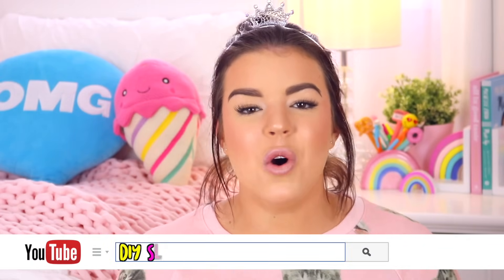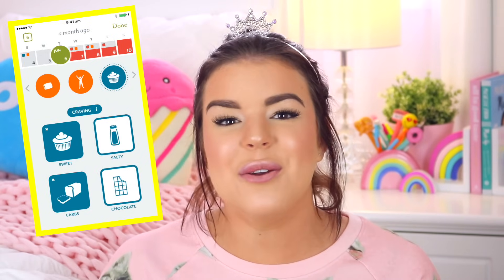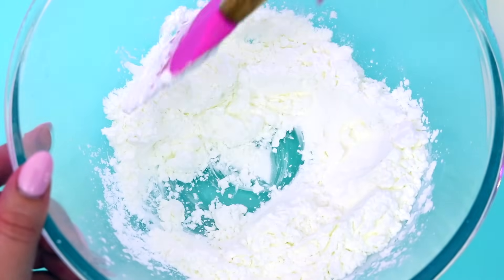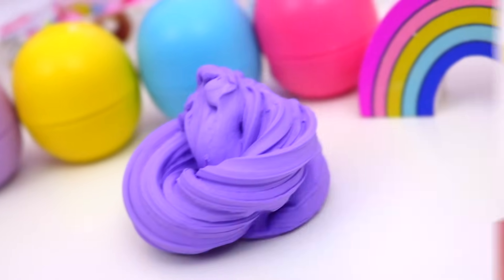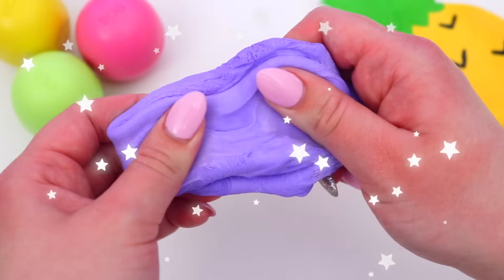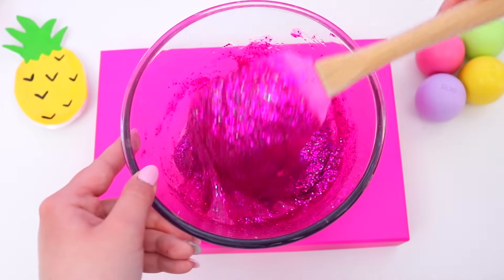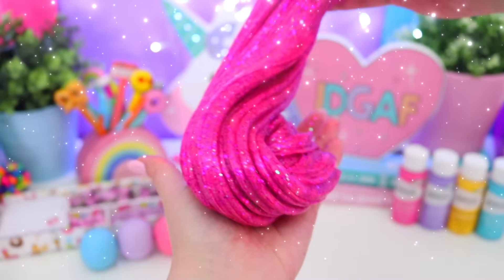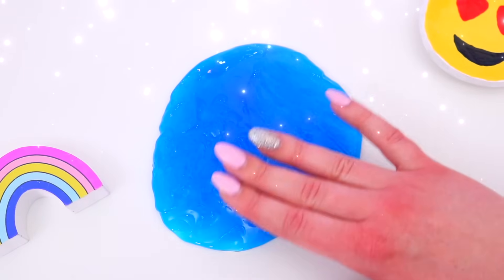4 Easy DIY Slimes WITHOUT GLUE! How To Make The BEST SLIME WITH NO GLUE!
4 Easy DIY Slimes WITHOUT GLUE! DIY SLIME! How To Make The BEST SLIME WITH NO GLUE! DIY NO GLUE Slime Recipe!

Hey everyone! For todays video I thought it would be so much fun to show you 4 different ways to make slime without glue! You also don't need to use borax! This slime is perfect to make if you're bored at home during summer! It's super quick and easy to make and is so much fun to play with! I seriously can't believe how many different ways there are to make slime without glue!

Gillian xx

I'm so excited that Clue and I got to work together on this video!